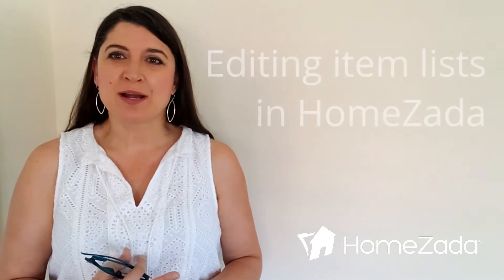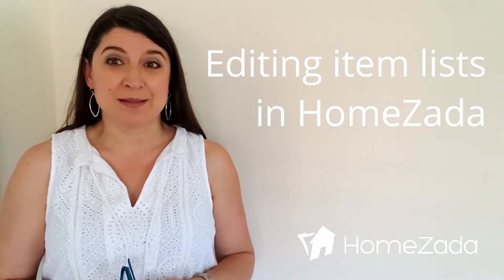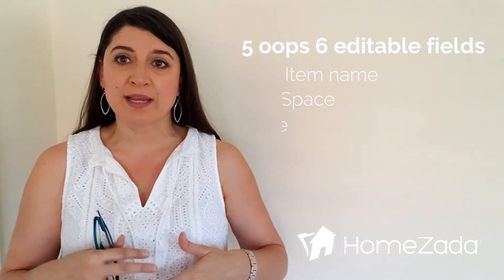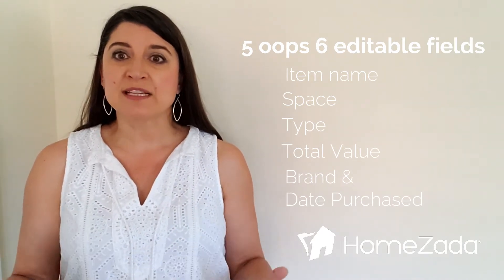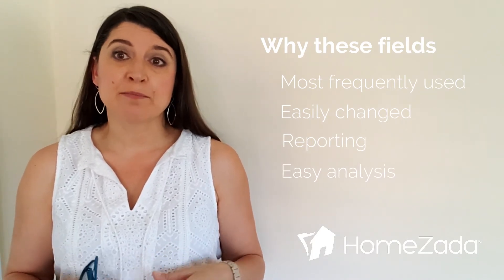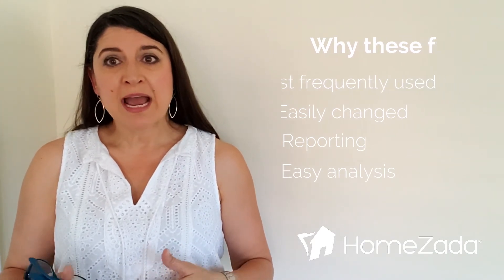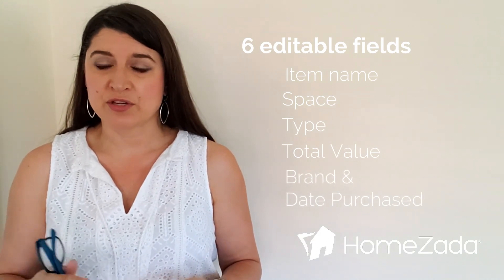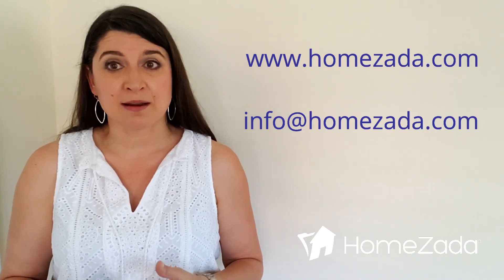Editing Home Inventory Item Lists is Made Easy in HomeZada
When if comes to making quick edits on our home inventories. It is easy to do in HomeZada with its item list view. The categories you will edit are:
• Item name
• Space
• Type
• Total Value
• Brand
• Date Purchased

Why are these the type of editable fields that are brough front and center when HomeZada has so many other fields that can be edited?
Because these are the most popularly used field and generally require quick edits that can be done easily.
These fields also play a role on the HomeZada reports which gives HomeZada users the ability to quickly edit and make decisions based on reports.